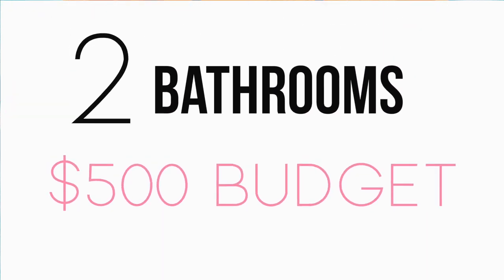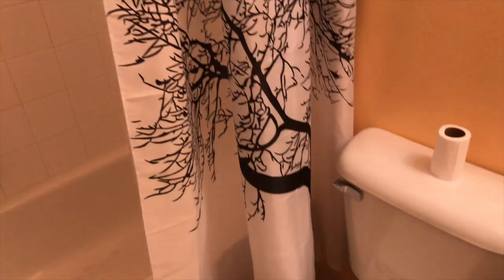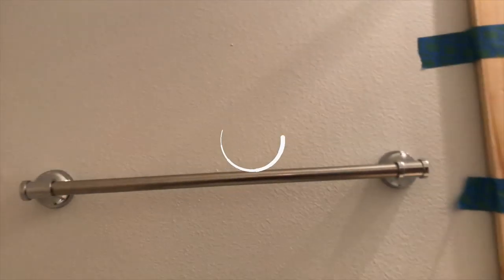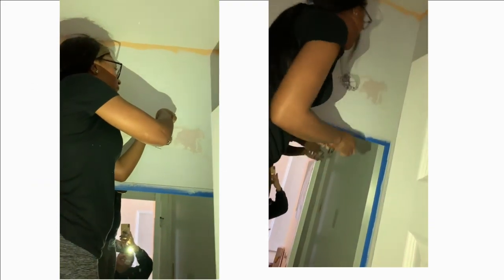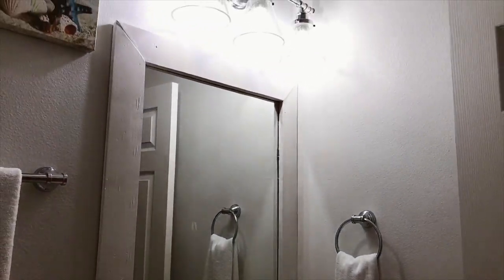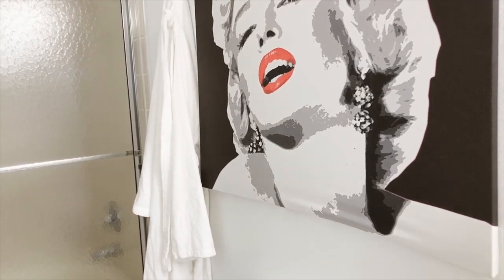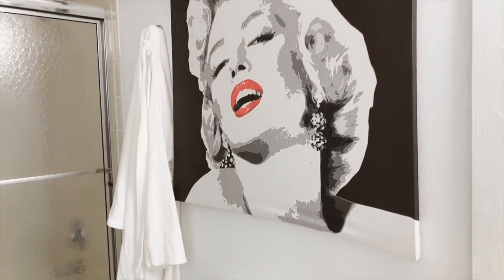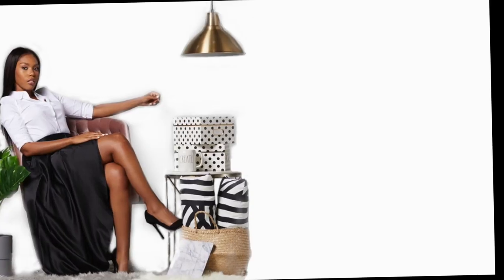EXTREME SMALL BATHROOM MAKEOVER! On a Budget!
Today’s video is 2 DIY small bathroom makeovers. Recently, a previous client contacted me to make over her two small bathrooms.  She is listing her townhouse on the market soon and the realtor told her to upgrade the bathrooms.

Both bathroom makeovers was completed with under $500.  💵

Paint, wood, new hardware and lighting changed the whole feel of the space!

The small guest bathroom only took up $100 of the budget, and that was possible due to the amazon 5 piece bathroom accessory deal that l found on amazon.

In this video, I paint the walls, change light fixtures, and repair large holes in the walls that I created when I removed the old ceramic towel bar and toilet paper holder.

By replacing the old bathroom accessories for this all-in-One bath set, that includes a 3-light vanity, bar, towel Ring, robe hook, and toilet Paper holder in Chrome Finish, from Amazon. I easily updated this small bathroom under budget.

I didn’t change the vanity, sink, or faucet in this bathroom. However, the existing contact paper was removed from the the walls and cabinet, and new hardware was added to the vanity. The new hardware along with new wood that now frames the existing bathroom mirror helped tie the entire space together.

-Everything I used for the guest bathroom makeover

Paint

Wood for mirror

5 piece bath set

Wall repair (large holes)

Editing software- Final Cut Pro
24mm canon lens